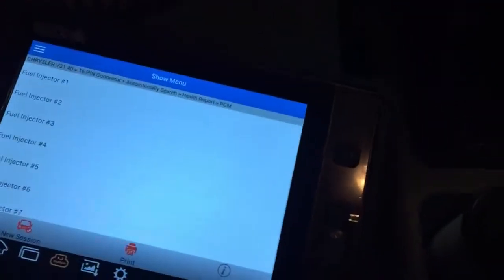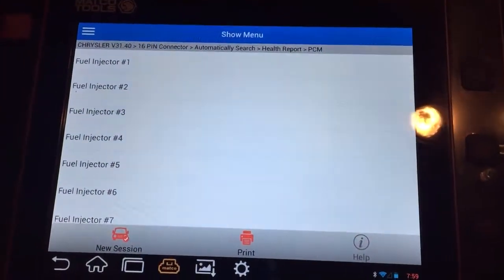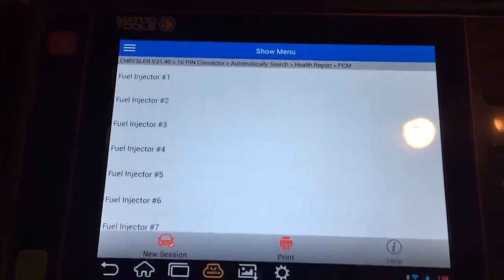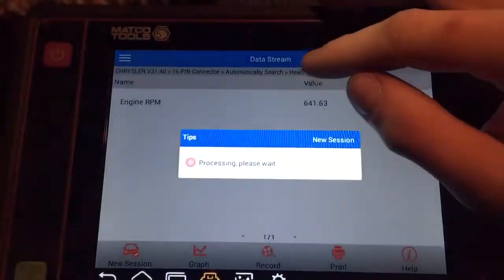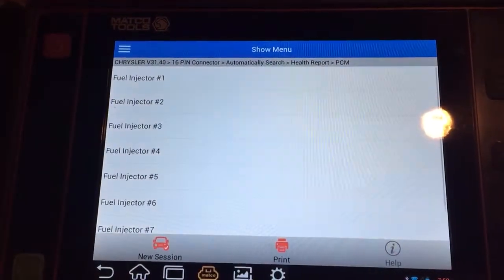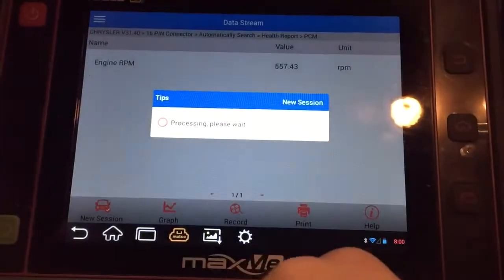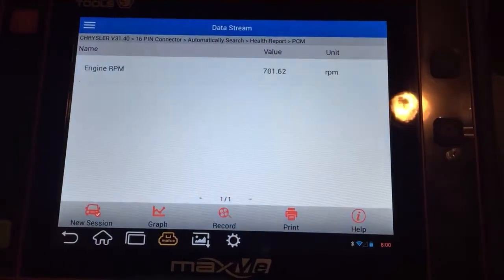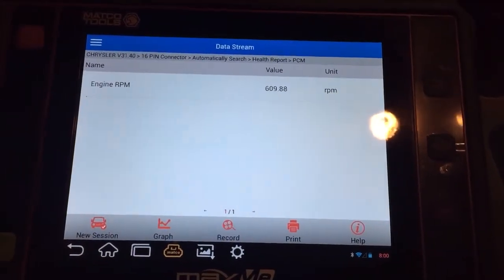Matco MaxMe, Chrysler Injector Kill Test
Quick video of a injector kill test performed on the Matco MaxMe.